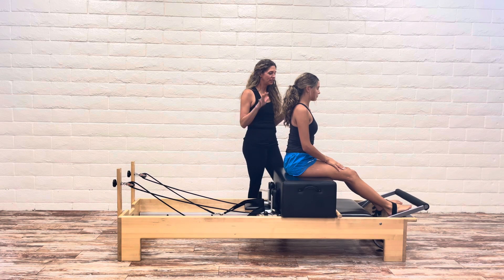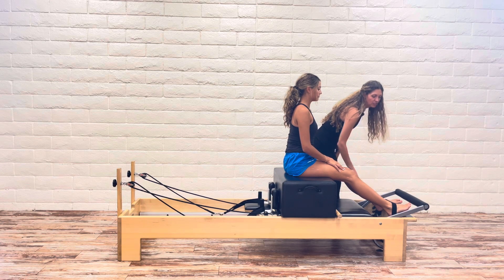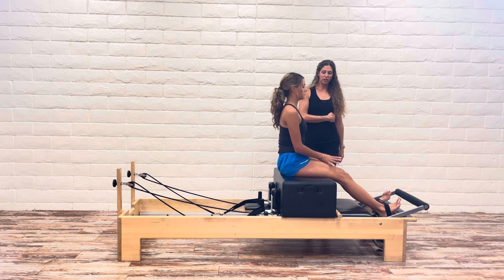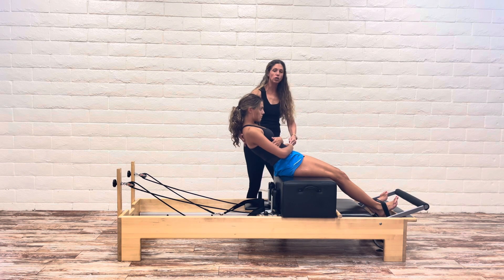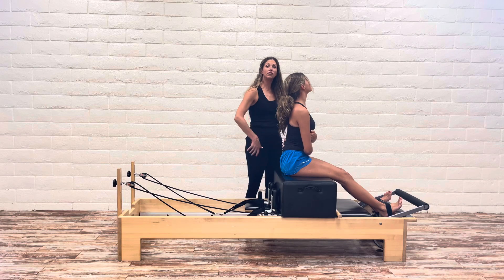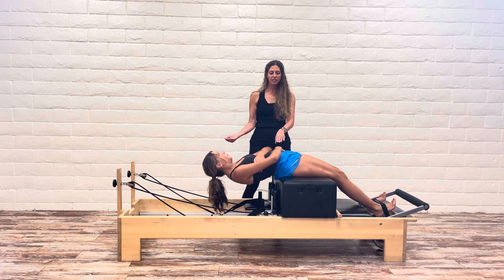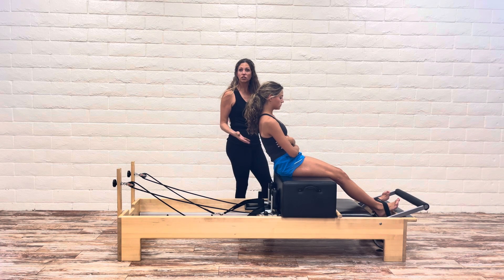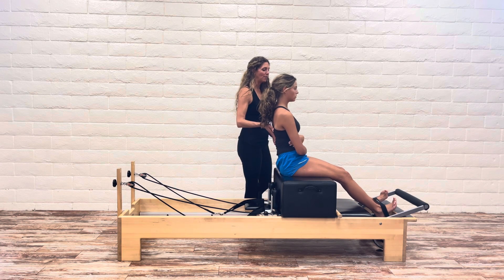Round Back, Short Box Series ￼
Short box, round back is done with both the headrest and the footbar down and two red springs. Put the focus on scooping the belly inward rather than the goal being to go far back into the well of the reformer. Every client will look different when performing this exercise. Watch for neck tension and encourage the client to pull feet apart and engage that foot strap as much as possible. ￼